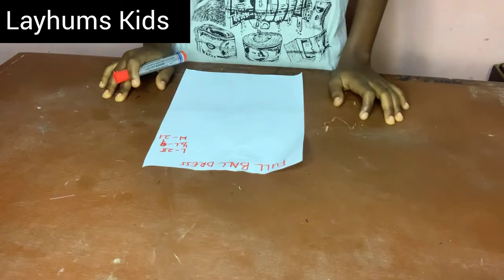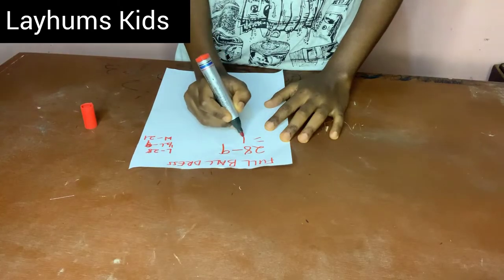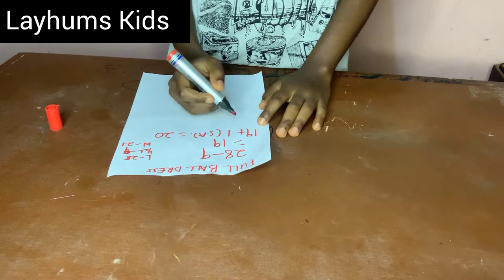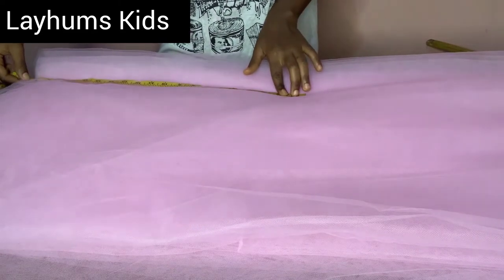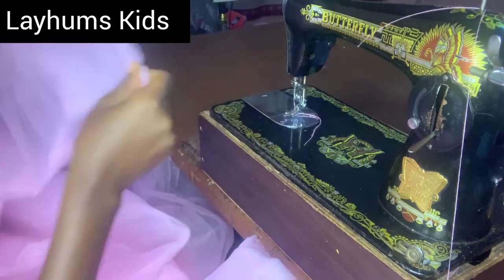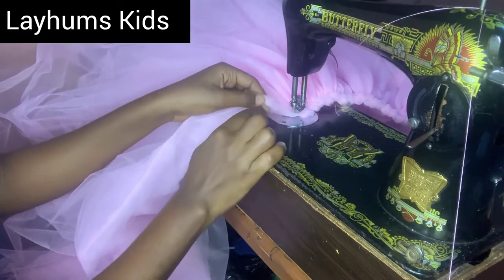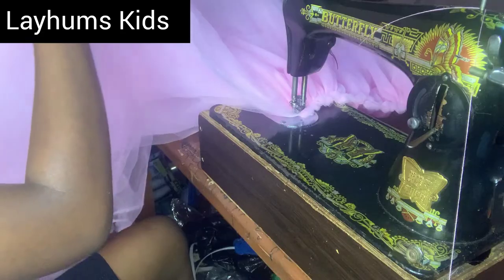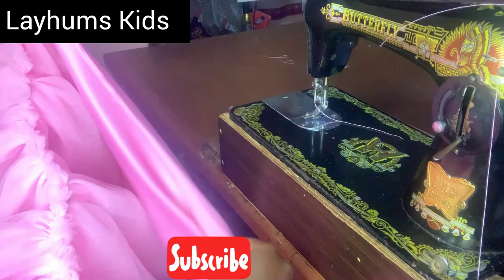How to Cut and Sew a Full Ball Gown in 5 minutes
9) How to Cut and Sew Off Shoulder Ball Dress with Tiny Strap || Off Shoulder Dress

15) How To Cut And Sew A Full Ball Gown from Start To Finish | Attach Zip | Neat Finishing

21) How to Cut and Sew a Full Ball Gown with Pleats for a 5 year old baby girl

23) How to Cut and sew an Offshoulder Ball Dress with Tiny Strap and Ruffles || Detailed